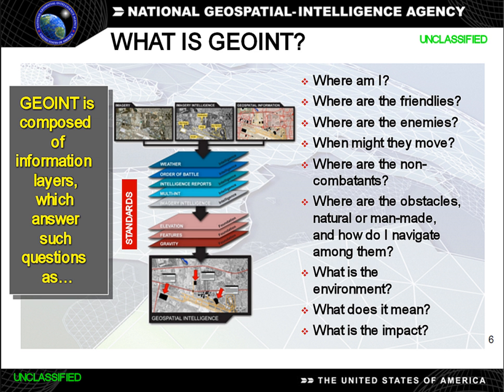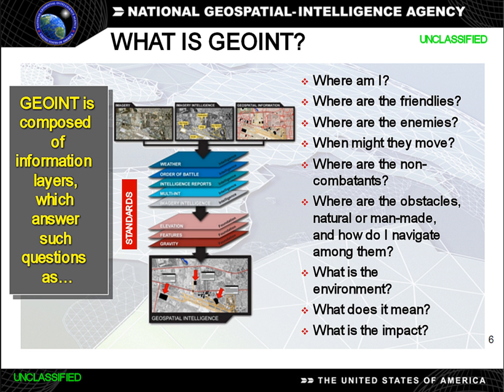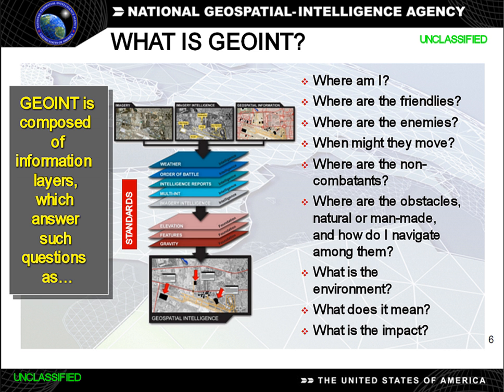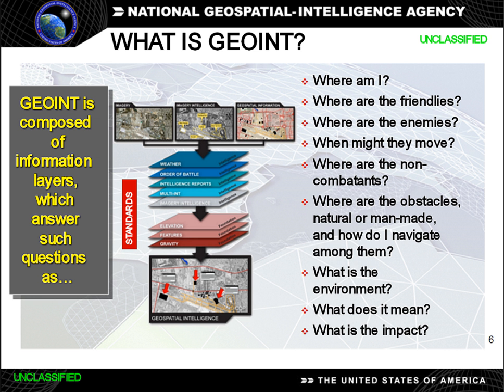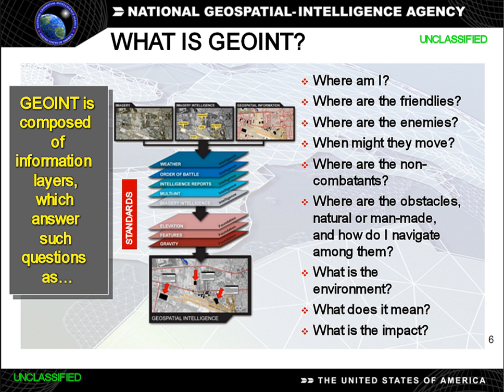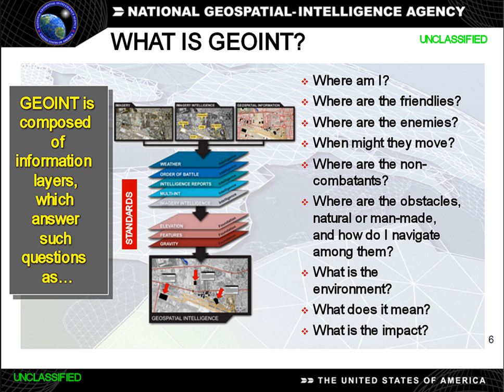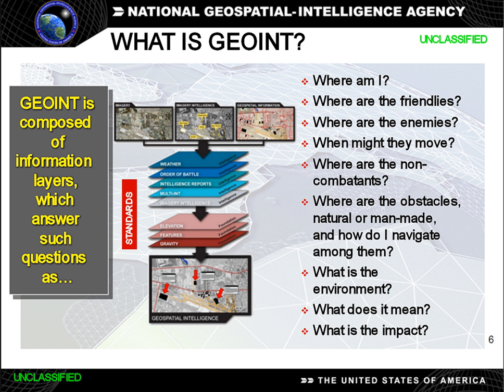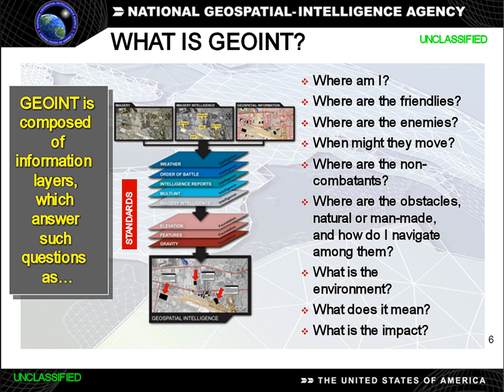Geospatial intelligence | Wikipedia audio article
00:01:01 1 Amplified definition
00:04:13 2 Principles
00:06:02 3 Geospatial data, information, and knowledge
00:07:43 4 Relationship to other "INTs"
00:08:35 5 Other factors
00:12:06 6 De facto definition
00:13:33 7 GEOINT agencies
00:14:42 8 US Service Fusion/GEOINT Centers
00:15:17 9 GEOINT units
00:16:36 10 See also

- Socrates

SUMMARY
In the United States, geospatial intelligence (GEOINT) is intelligence about the human activity on earth derived from the exploitation and analysis of imagery and geospatial information that describes, assesses, and visually depicts physical features and geographically referenced activities on the Earth. GEOINT, as defined in US Code, consists of imagery, imagery intelligence (IMINT) and geospatial information.GEOINT knowledge and related tradecraft is no longer confined to the U.S. government, or even the world’s leading military powers. Additionally, countries such as India are holding GEOINT-specific conferences. While other countries may define geospatial intelligence somewhat differently than does the U.S., the use of GEOINT data and services is the same.